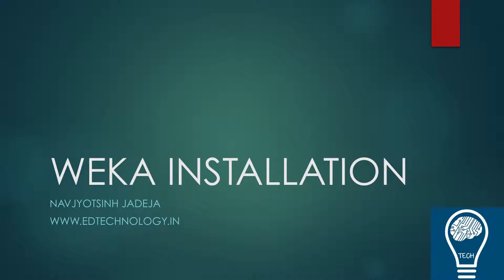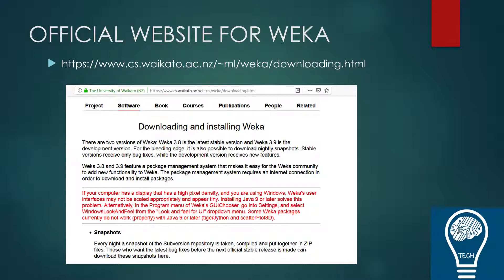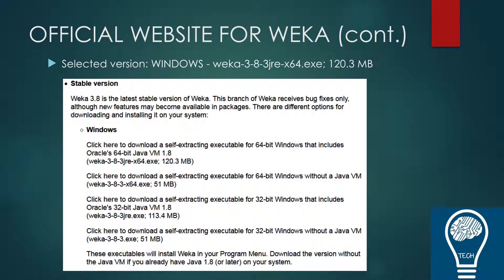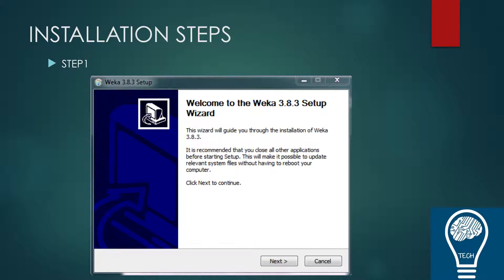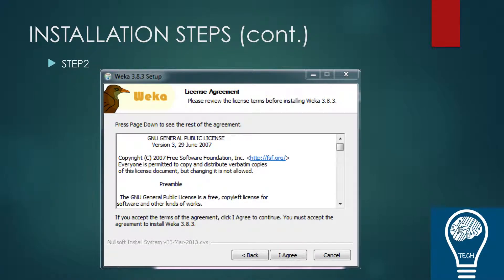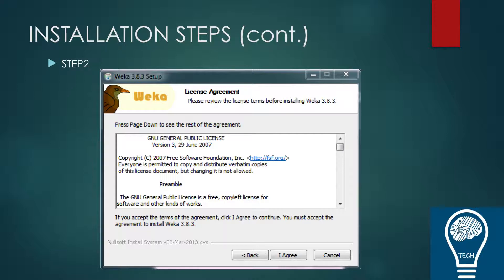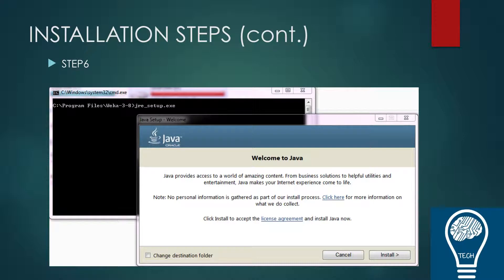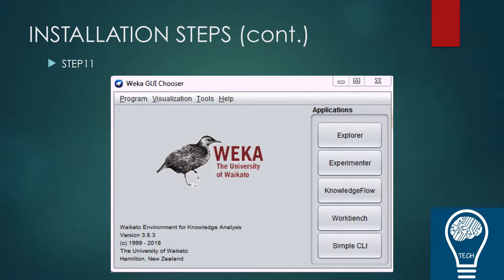INSTALLATION OF WEKA IN WINDOWS | DATA MINING WITH WEKA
DATA MINING WITH WEKA TUTORIALS SERIES
In this video, we show you a quick and easy way to install WEKA data mining software in your windows, MAC, or Linux operating systems.
This is very important in terms of GTU Data Mining syllabus point of view as well.